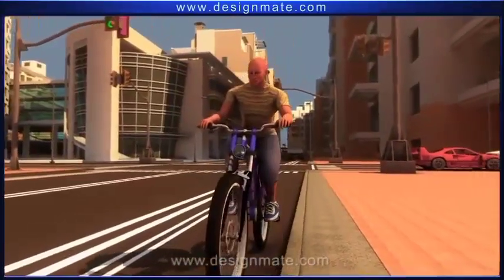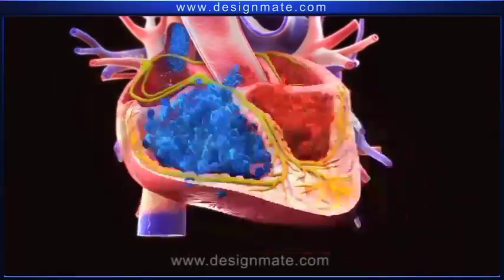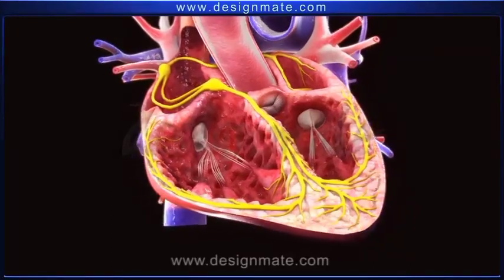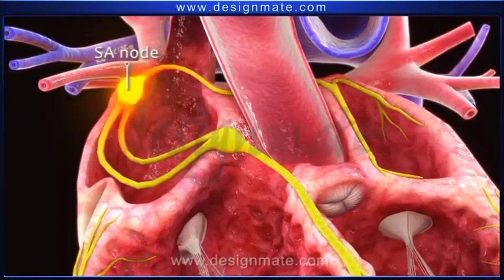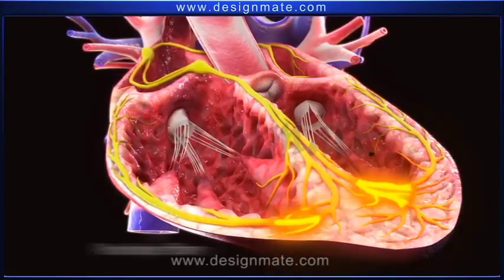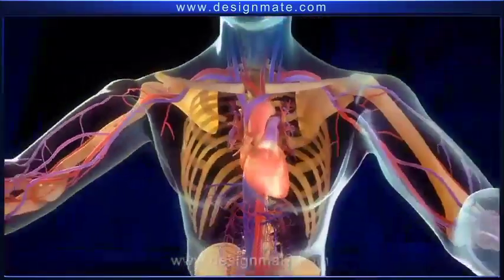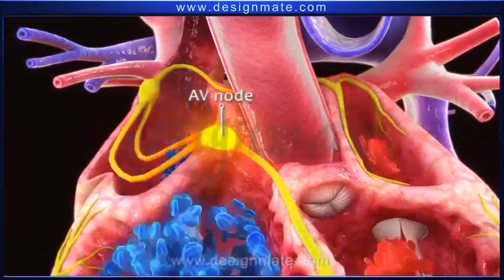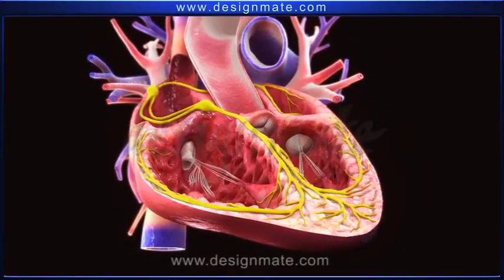how to improve glucose in body 👁️👁️👁️👁️